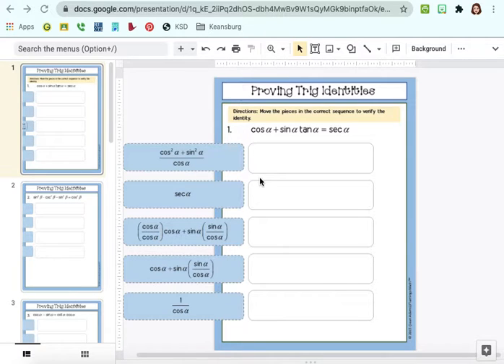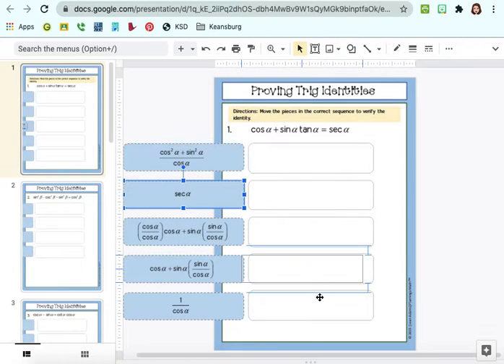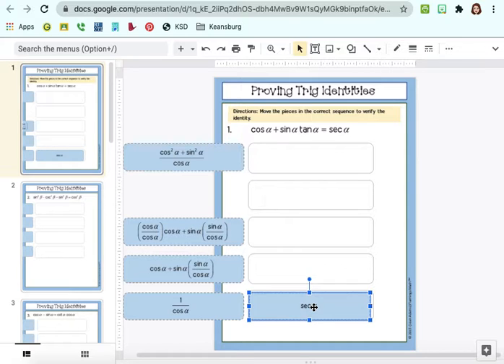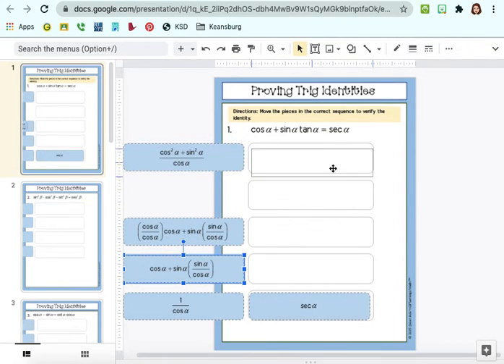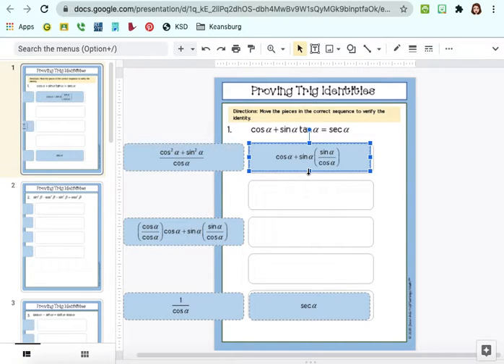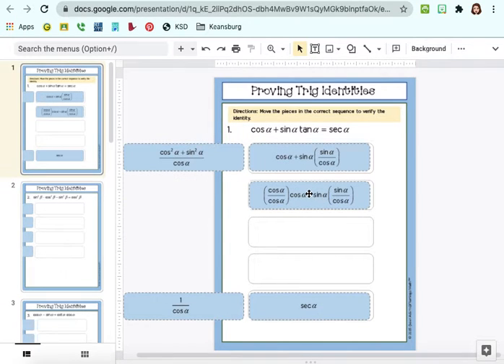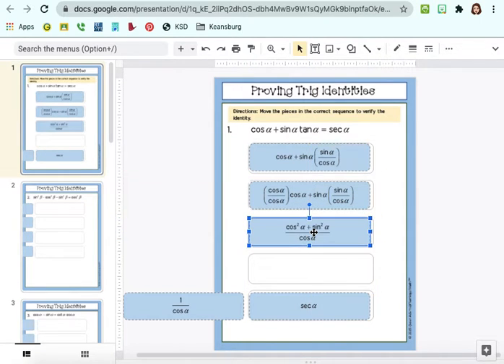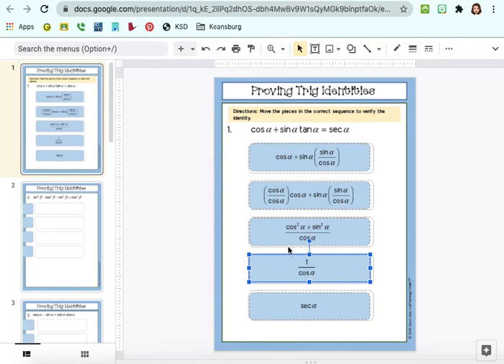Proving Trig Identities Example